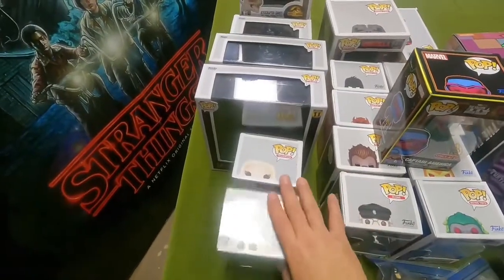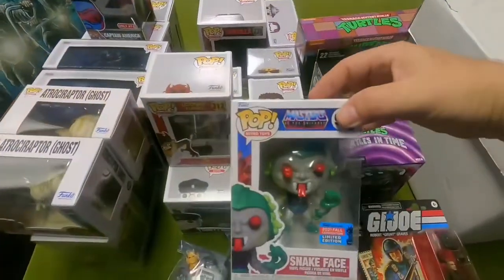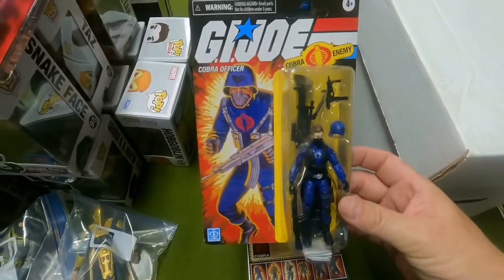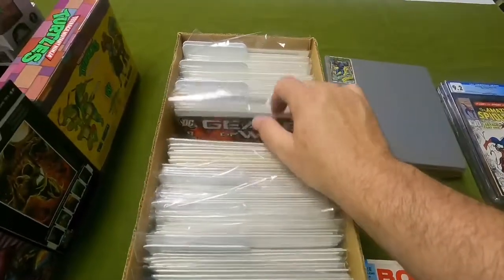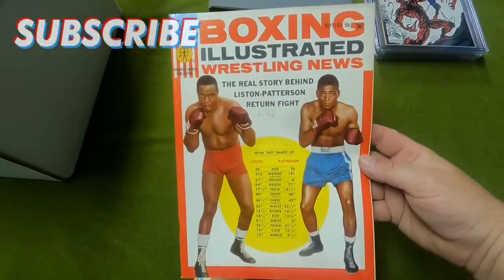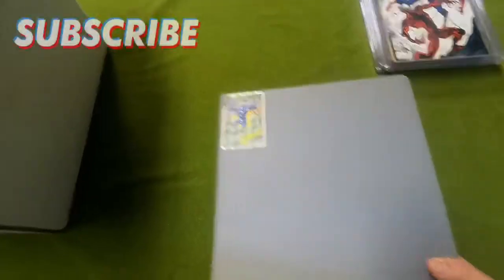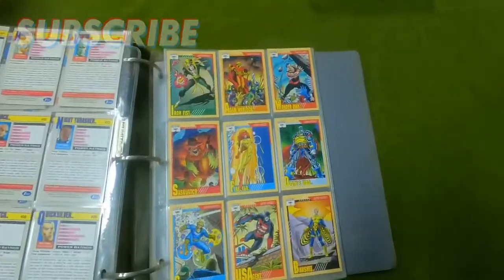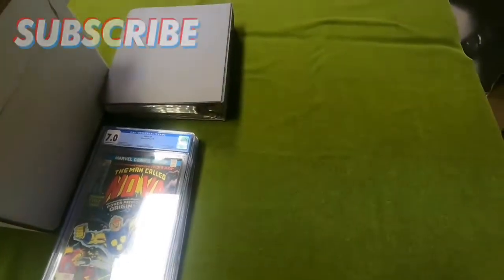CGC Comics, 1st appearances, 60’s Boxing Illustrated, Marvel TCGs, Funko POPs, TMNT & GI Joe Figures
Lots of cool stuff came in this week!